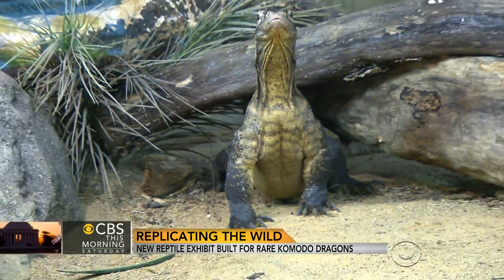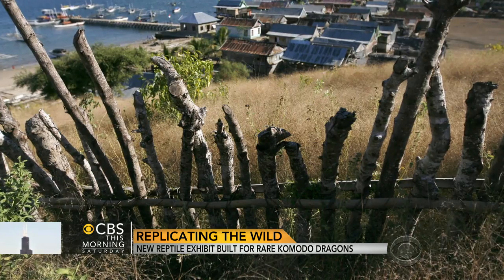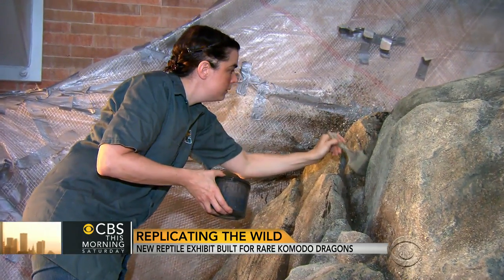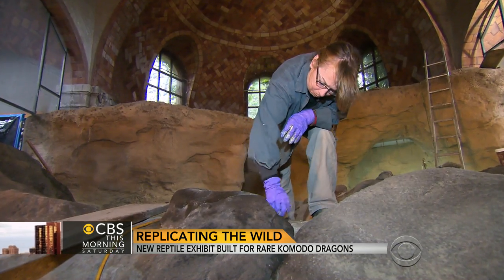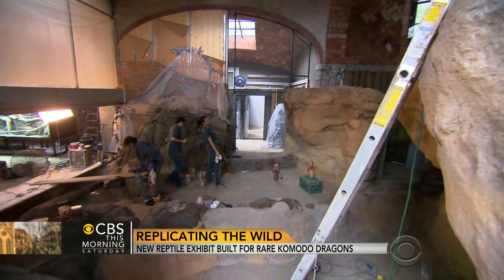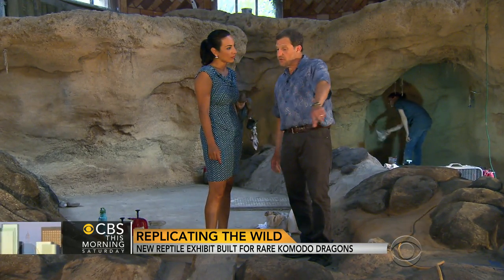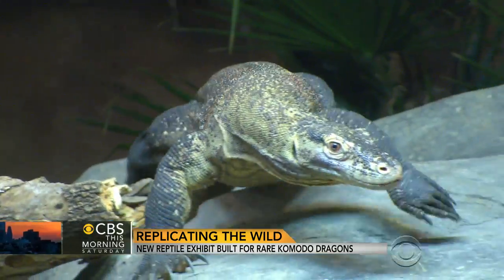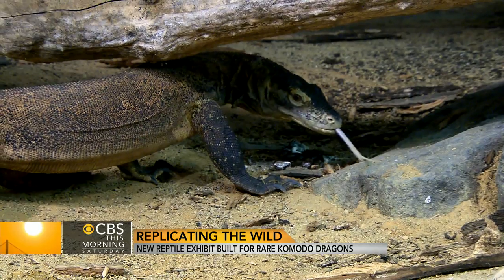Komodo dragons featured at Bronx Zoo in new reptile exhibit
In their native habitat, komodo dragons can grow as long as 9-feet and weigh up to 350 pounds. The Bronx Zoo is opening a brand new komodo dragon exhibit that's been years in the making. Michelle Miller got a first hand look at how artists were able to replicate the wild.